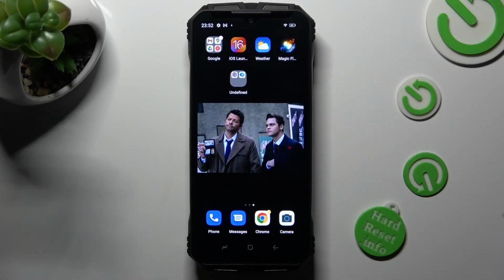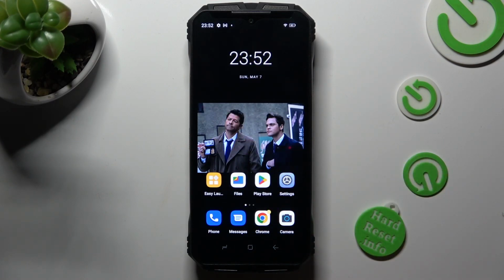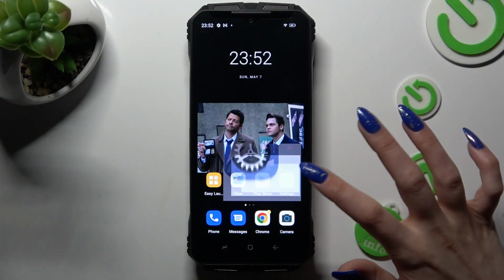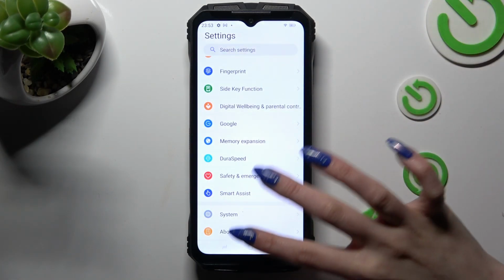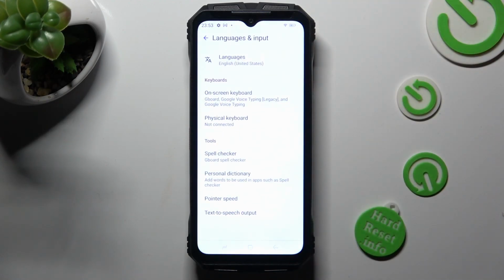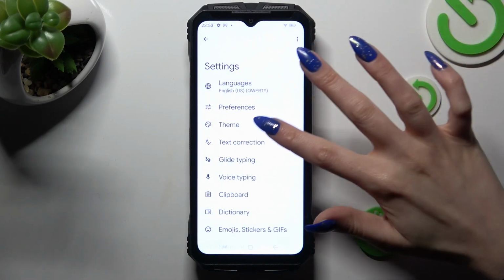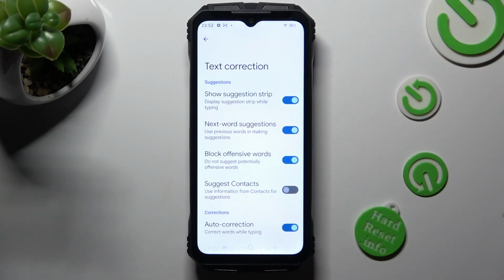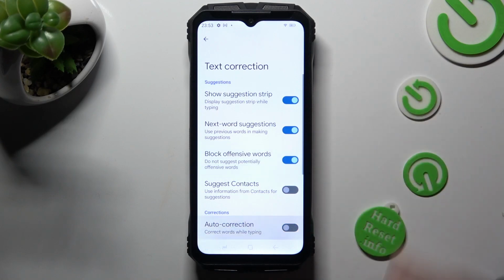How to Enter Text Correction Option on DOOGEE V MAX?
Hi there! On your DOOGEE V MAX, you have access to various text correction options that can help improve your typing experience. In this guide, we'll walk you through the steps to enter the Text Correction settings on your device. You'll learn how to access the keyboard settings menu, where you can find options like auto-correction, predictive text, spell check, and more. These features can assist in reducing typos, suggesting accurate word predictions, and enhancing the overall speed and accuracy of your text input. By mastering the Text Correction settings on your DOOGEE V MAX, you'll be able to type with confidence and efficiency in any app or text field. For more useful tutorials on how to get the most out of your DOOGEE V MAX, check out our HardReset.info YT channel.

How to Use Text Correction Feature on DOOGEE V MAX?
How to Activate Text Correction Option on DOOGEE V MAX?
How to Manage Text Correction Feature on DOOGEE V MAX?